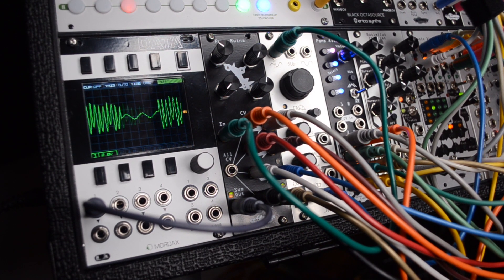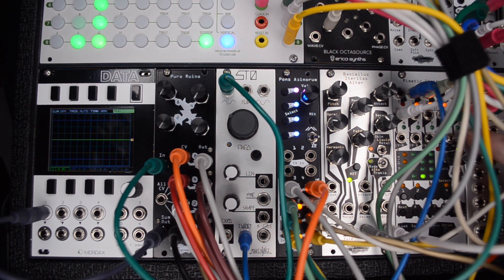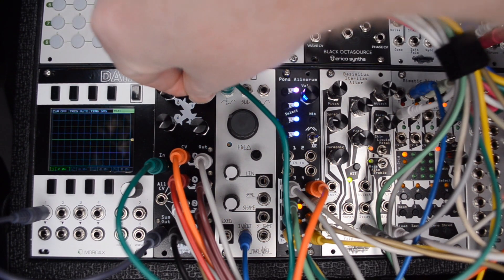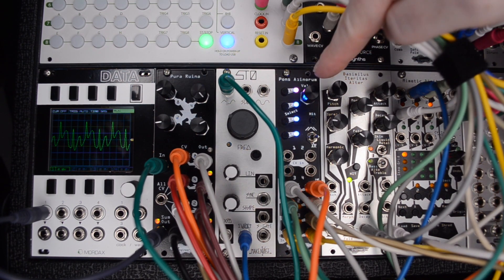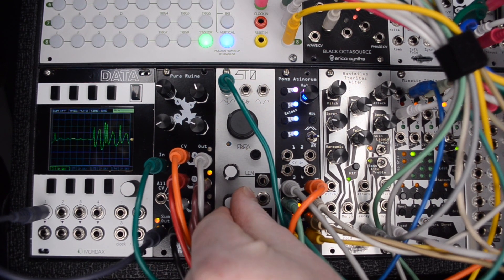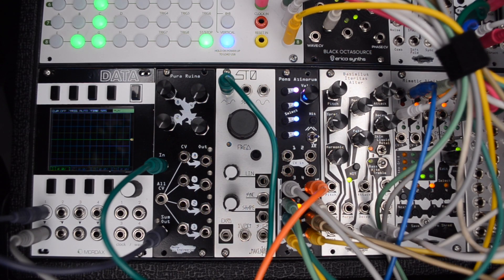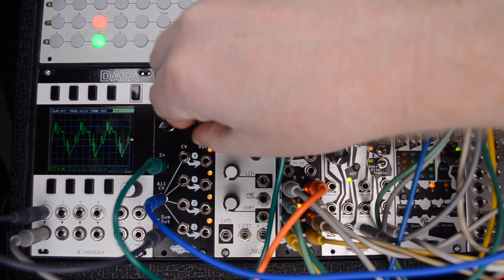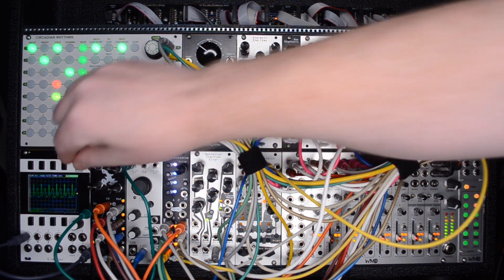Pura Ruina Demo - Three-stage CV controlled full-wave rectifier and VCA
0:07 Overview & mini jam
0:35 What is a rectifier?
0:57 Sine Wave demo
2:30 Percussion demo
3:00 Complex VCA
3:24 ALL THE RUINAS
3:42 Jam

Pura Ruina is a three-stage CV-controlled fully-hyphenated full-wave rectifier/distortion designed for audio. Simple waveforms can be manipulated into completely new and exciting tones, and already-complex sounds can be shredded into sonic oblivion. Add some CV and you’ll never want to let PR out of your rack!

Each stage has an individual level control with corresponding CV and individual out, as well as feeding to the universal Sum output. PR’s rectification creates a unique flavor of distortion unlike standard wavefolding or clipping.

The possibilities are virtually endless: add to a west-coast style complex oscillator setup for unique timbral shaping, annihilate a percussion mix through it, run its individual outs through other Ruina modules for further mayhem...

You’ll never run out of awesome things to try, we promise. You know you want one.

We're adding new posts all the time and would love your feedback.

Modular synth demo by Patrick O'Brien "POB".

Exploring and sharing engaging ideas in sound, music, and synthesis
• Eurorack, 5U
• Guitar Pedals
• VST, AU, AAX plugins
• Reason Rack Extensions